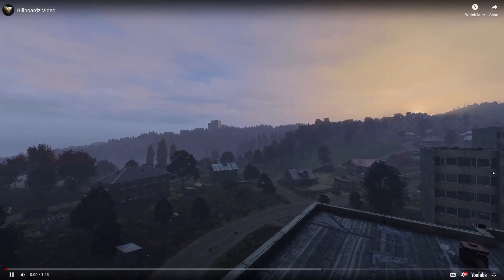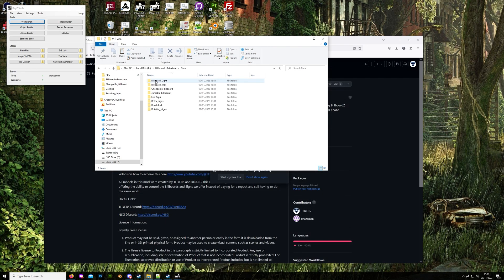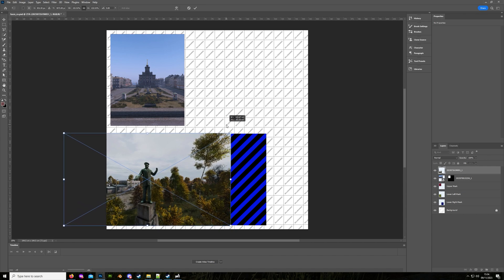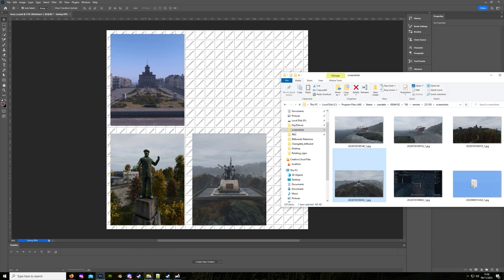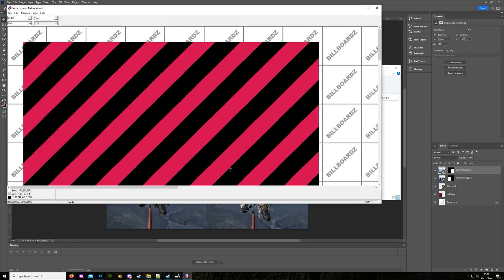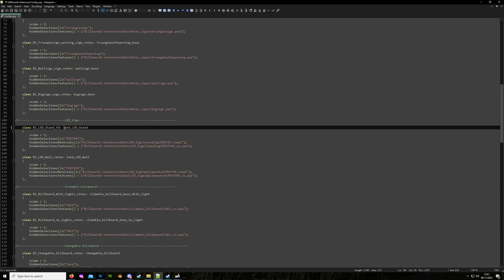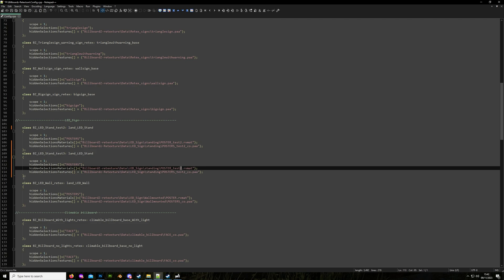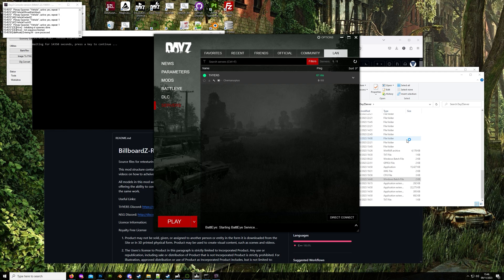BillboardZ Mod Retexture Tutorial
This video looks at the BillboardZ Mod myself and Knaze created and how to create an override mod to apply your own texture images to the Signs and BillboardZ in the mod.

Photoshop is used but you can use any image editing software to create your own textures if you prefer, the focus of the video is to show you how to create your own config.cpp

Links:
BillboardZ Mod: